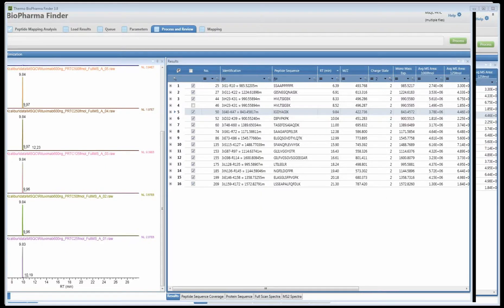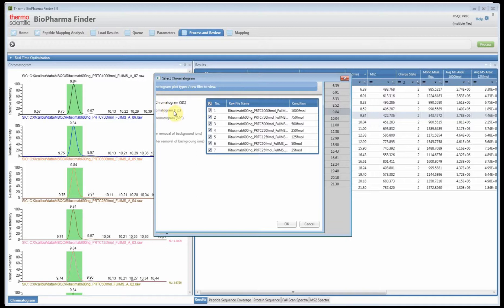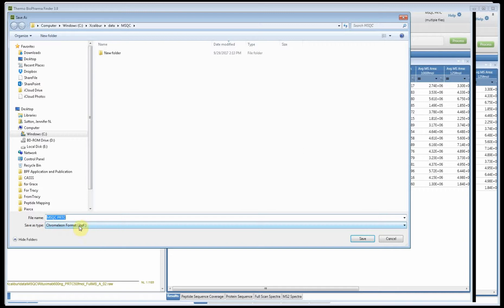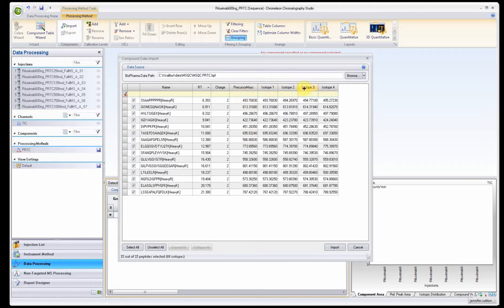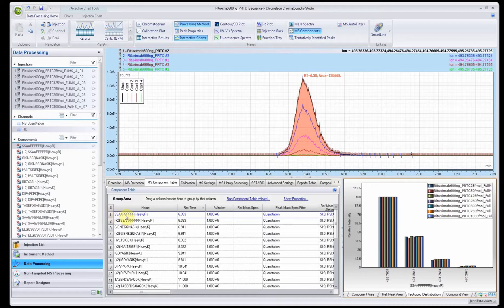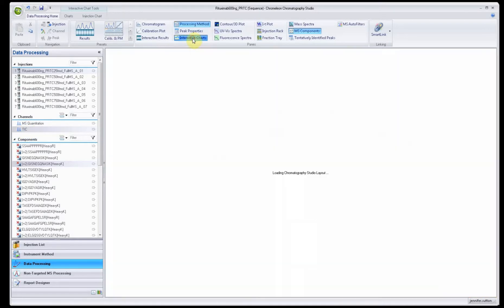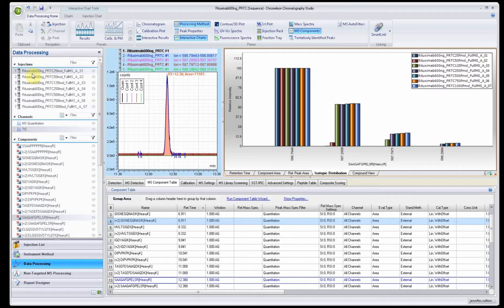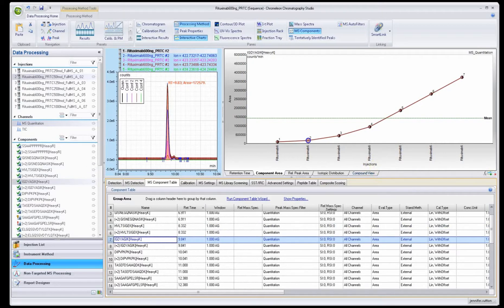BioPharma Finder - Targeted Analysis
Export BioPharma Finder results and import directly into Chromeleon